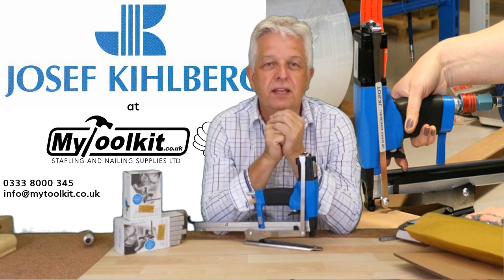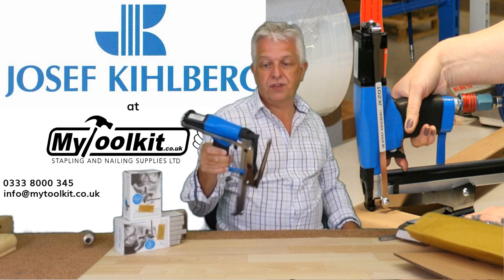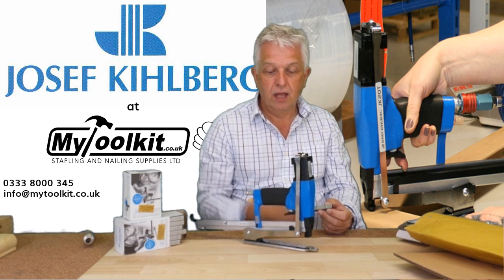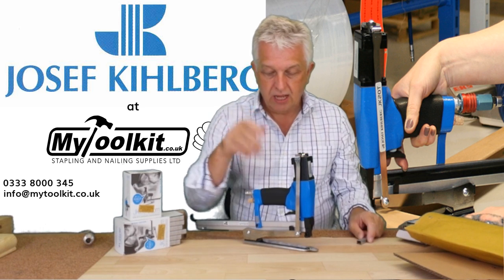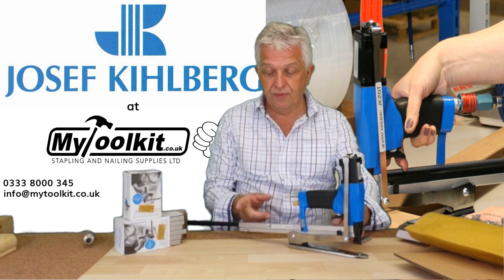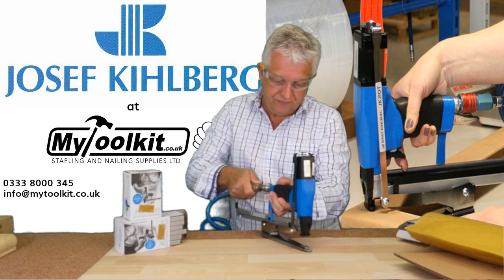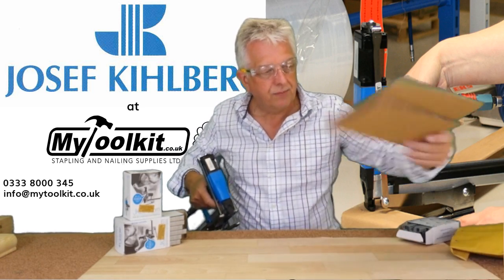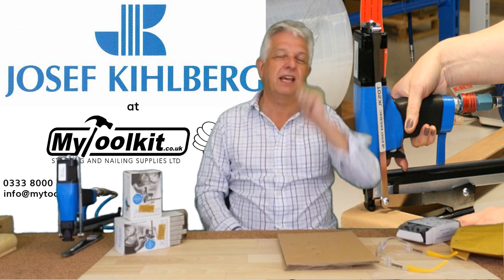Josef Kihlberg Stapling Plier JK20T777L Review and Demonstration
Josef Kihlberg JK20T777L specialist stapling plier. For use in packaging, punch cut inserts, bags, sheets, sacks and also on fabric.